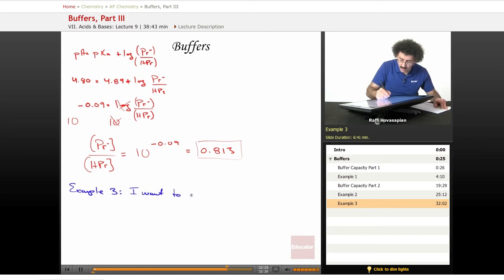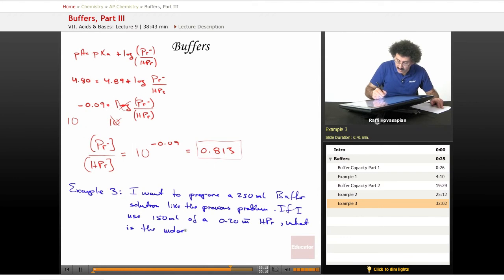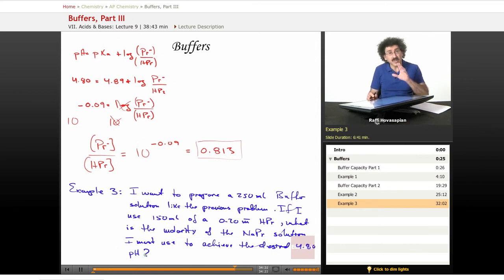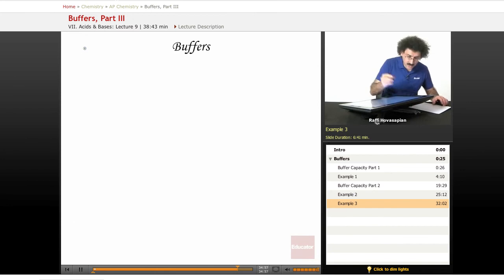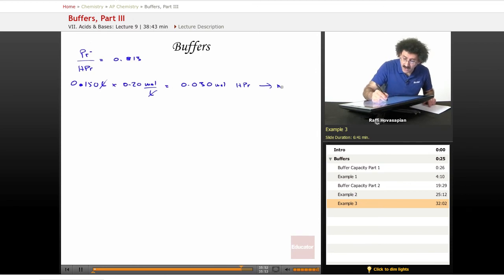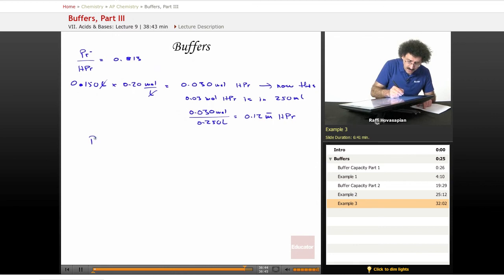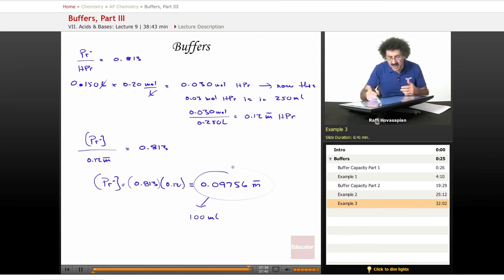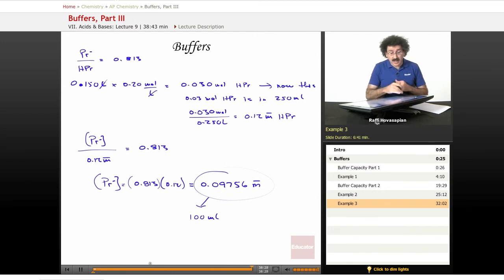AP Chemistry: Buffers, Part 3